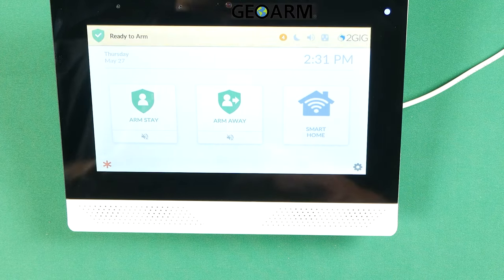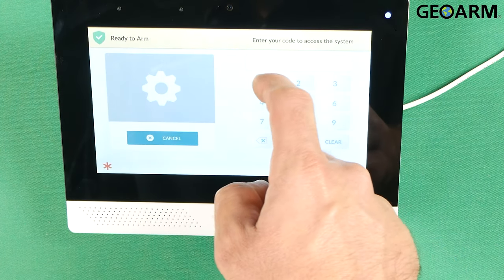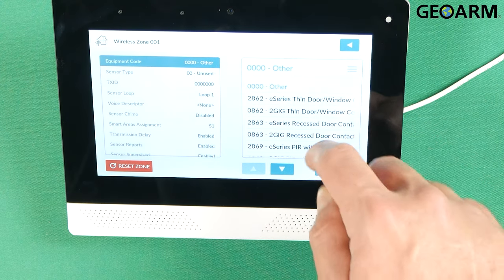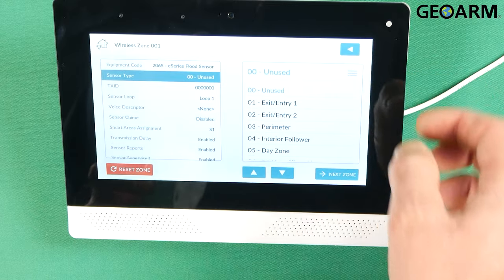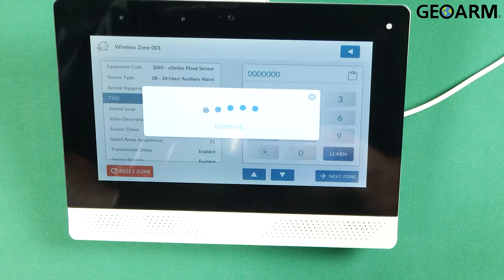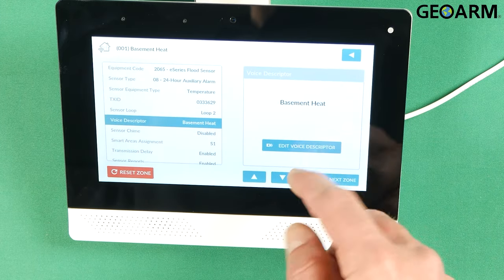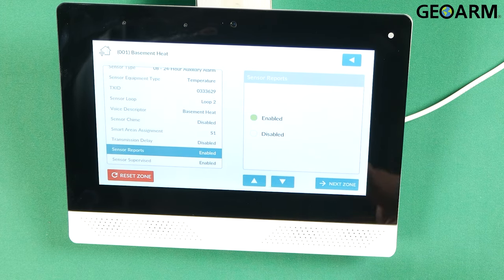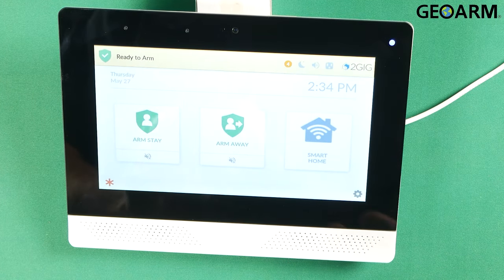2GIG EDGE: Enrolling FT6e-345 as Heat Detector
In this video, we are Enrolling the FT6e-345 into the 2GIG EDGE System as a Heat Detector!

The 2GIG EDGE panel sets a new benchmark in form and function with its sleek design that is thinner and more powerful than ever.

Our on the edge processing technology is the difference that enables touchless disarm and the industry-first home security system with built-in face recognition and analytics within the panel itself – so private data stays private for greater peace of mind.

Our cutting-edge enhancements include double the viewing area, higher resolution, two speakers, and dual microphones, delivering superb audio quality and 2-way voice communication.

The 2GIG EDGE panel is not only easy on the eyes, it’s incredibly easy to use. The stunningly bold industrial design has a big, bright display with an updated user interface (UI) providing one-button access to security and z-wave plus smart home functions, as well as a quick on-screen control of all Smart Areas. With smart home capabilities, the 2GIG EDGE panel is packed with features and your competitive advantage in selling the evolution of security and automation.

If you have an existing security system Geoarm can usually re-use these systems to provide you with no long contract alarm monitoring services.